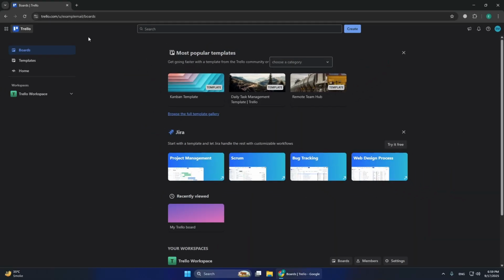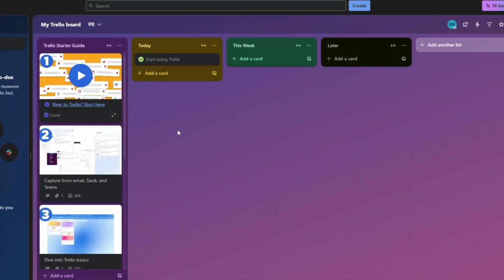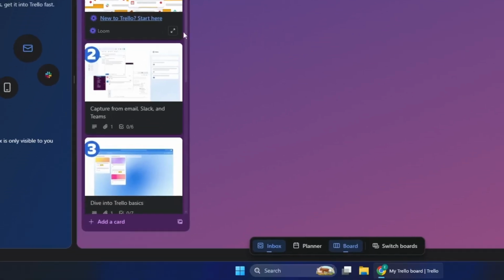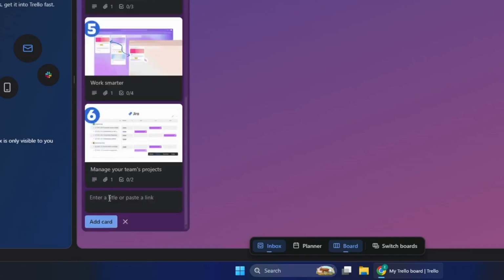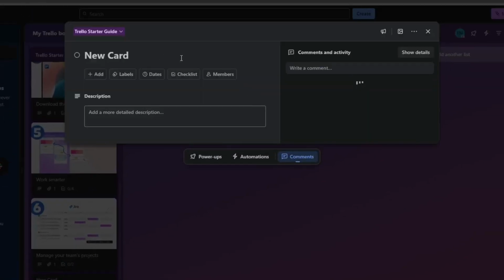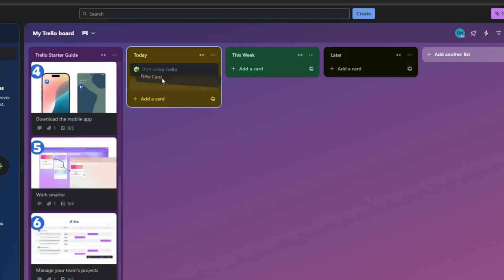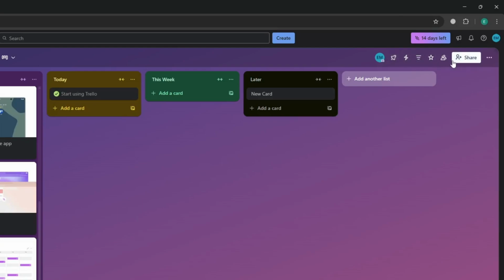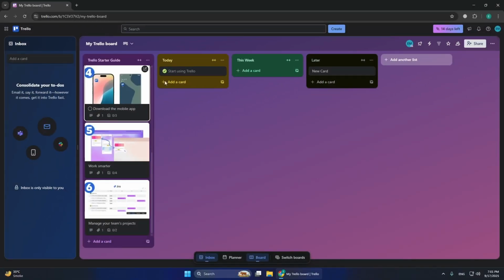How To Use Trello App For Beginners | Quick Guide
New to Trello? This beginner-friendly quick guide will show you exactly how to use the Trello app to organize your tasks, projects, and workflows with ease. In this tutorial, we’ll cover creating boards, adding lists, making cards, and using features like labels, due dates, and checklists to stay productive. Trello is a powerful tool for managing personal goals, team projects, or daily to-do lists, and by the end of this video, you’ll know the basics to get started right away. Whether you’re a student, professional, or freelancer, this guide will help you stay organized with Trello.

Did this beginner’s guide help you get started with Trello, or is there a feature you’d like me to explain in more detail?

🔐 Secure Your Online Activity with NordVPN:

30-day money-back guarantee
Starting at just €3.09/month (instead of €11.59)!